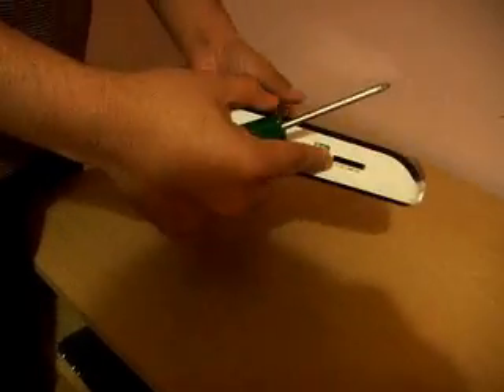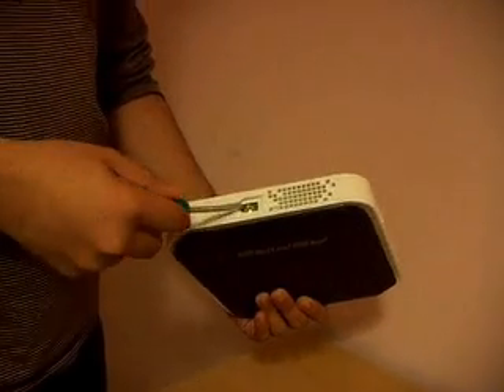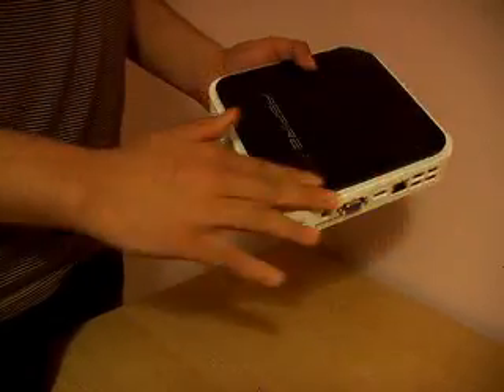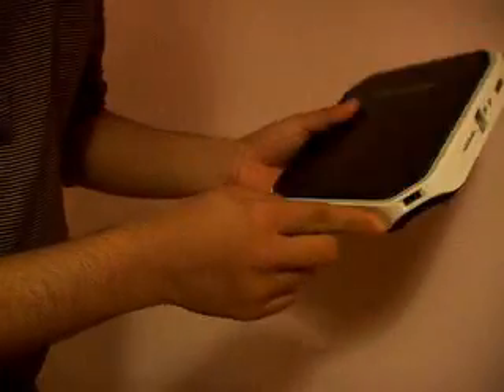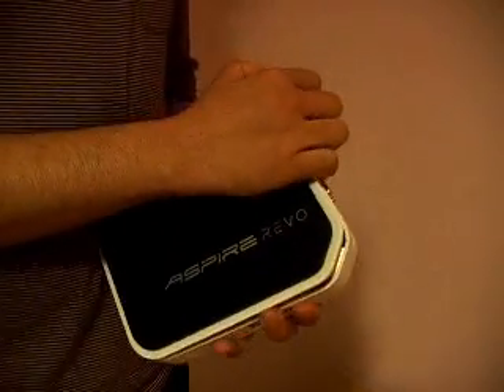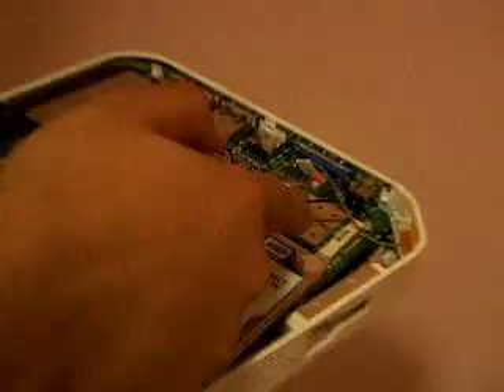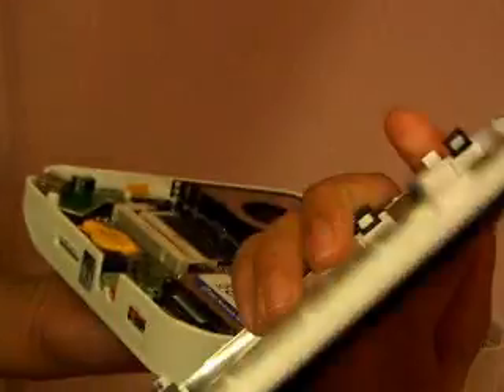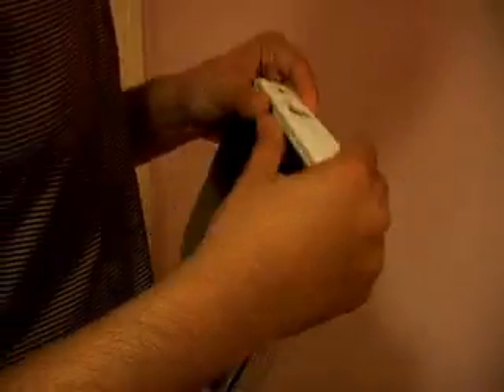Acer Aspire Revo: How To Take Apart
SPEC:
WINDOWS XP
NVIDIA ION
INTEL ATOM 1.6GHz
2GB RAM
160GB HDD